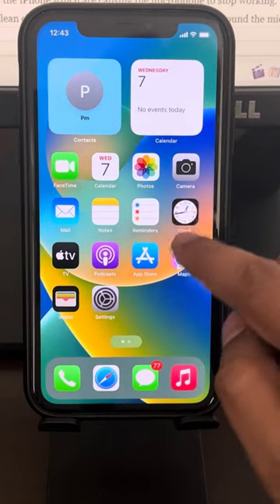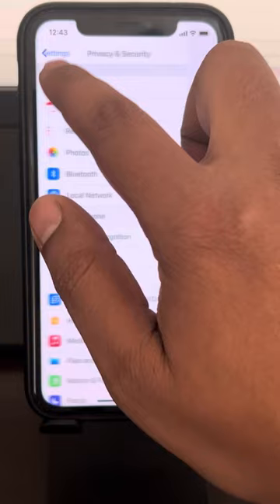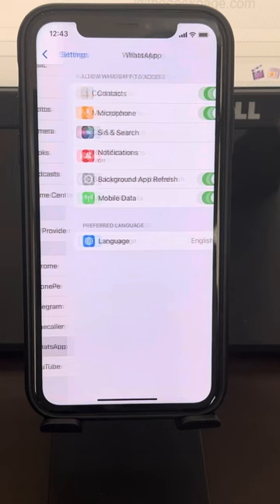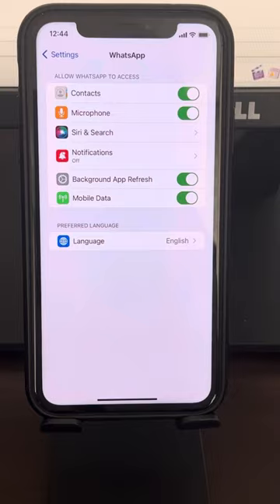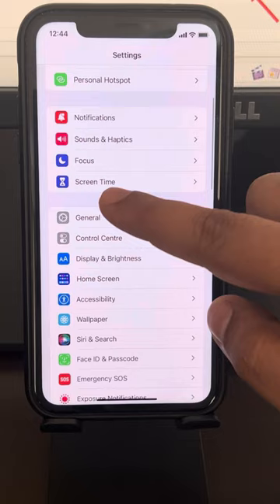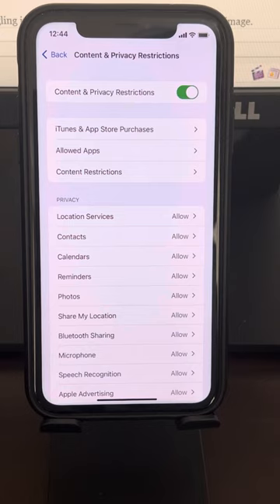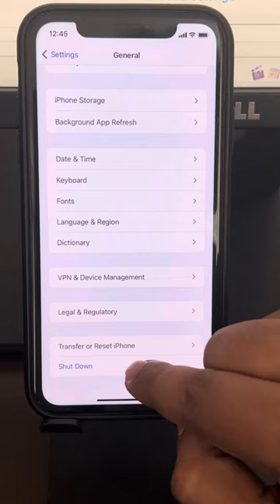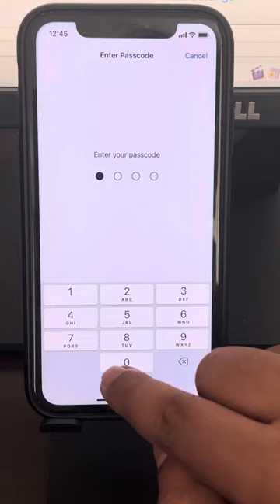WhatsApp microphone not working in iPhone Fix